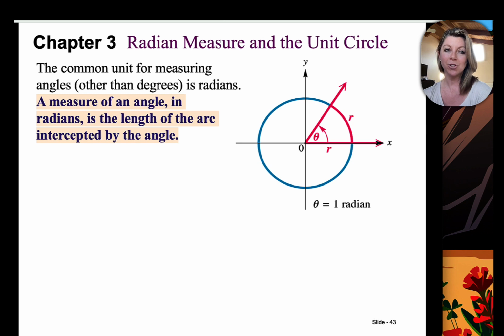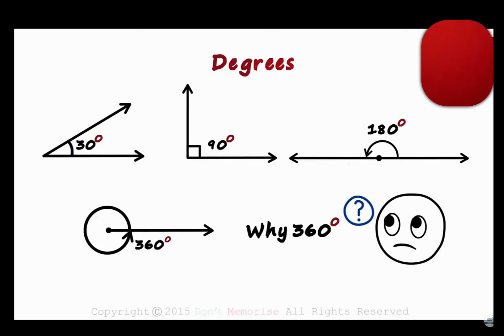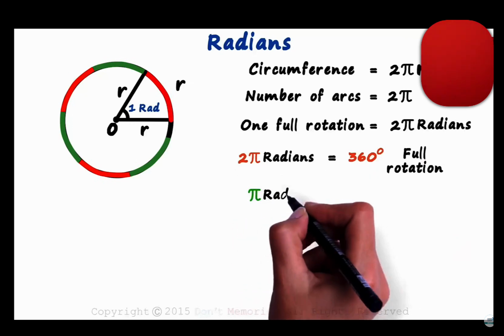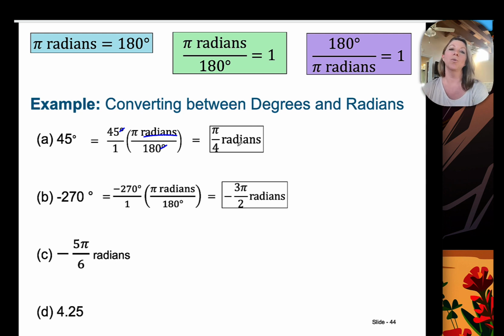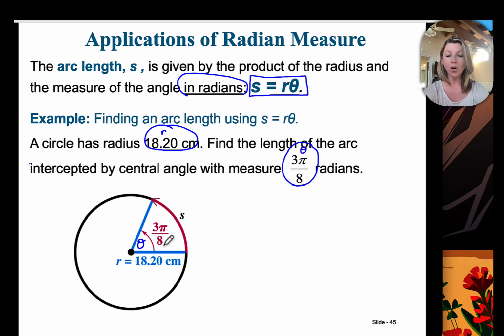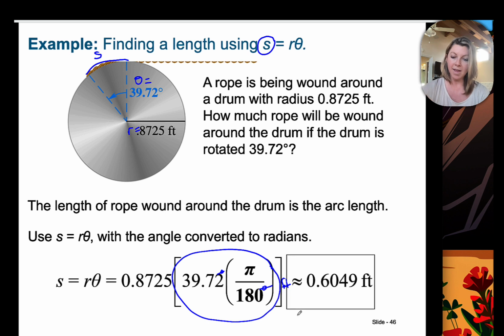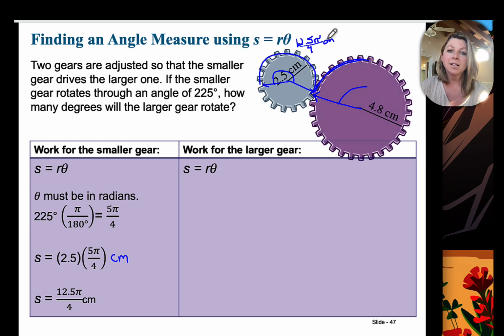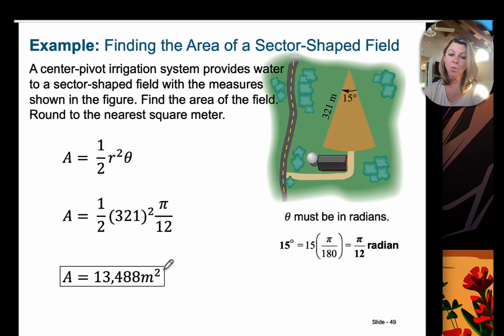Trigonometry Chapter 3 (Prep for HW #1-16)